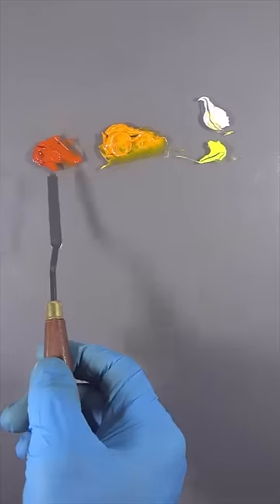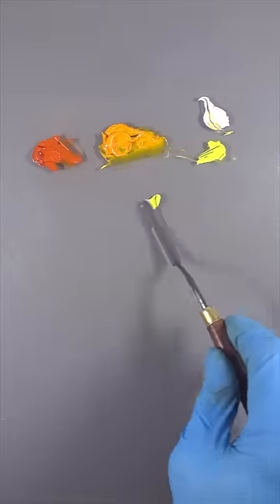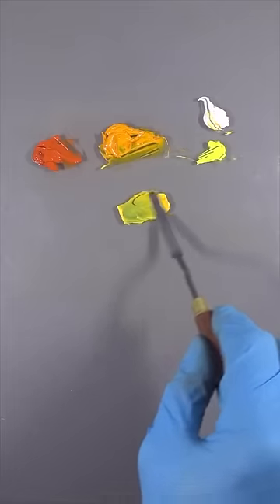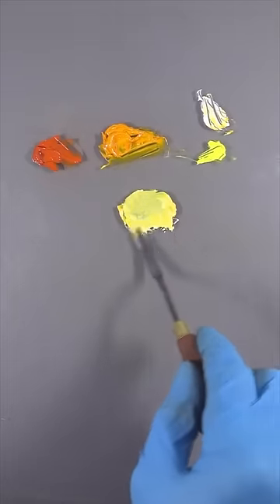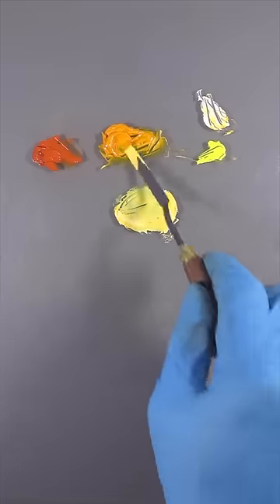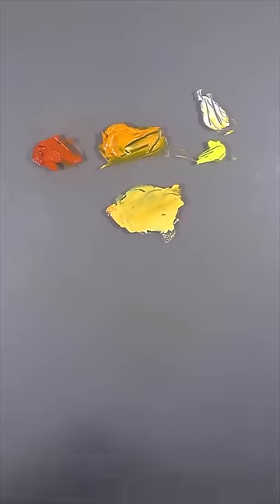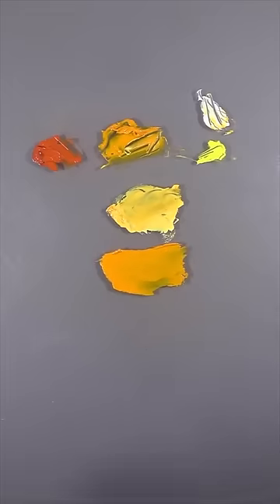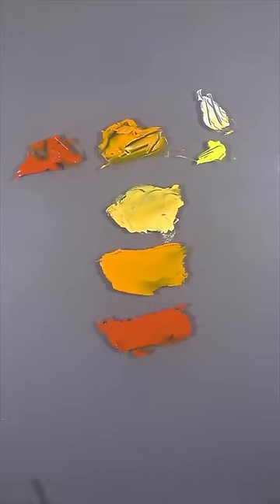What colors do you use to paint Oranges? 🤔 Color Recipes for Oil and Acrylic Paint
Easy to follow mini lesson showing how to mix realistic colors for use in still life painting with Oil paint or Acrylics. This episode covers mixing colors for oranges!

Original image from Unsplash - please check out this image and dozens of others by the same awesome photographer "Jen Gunter"